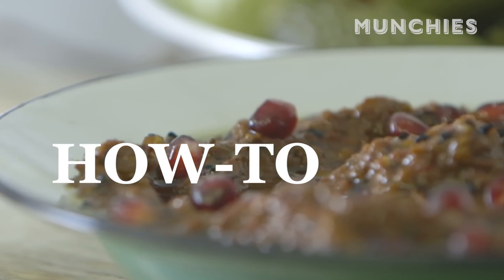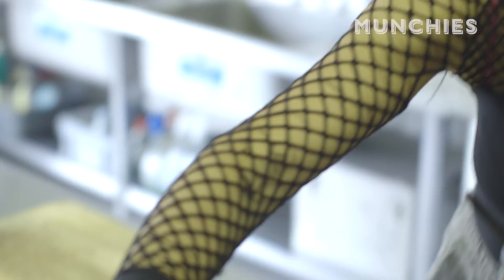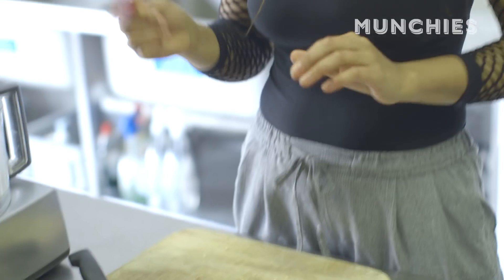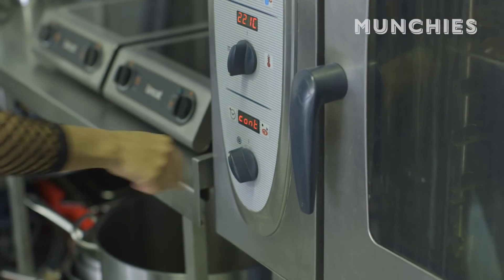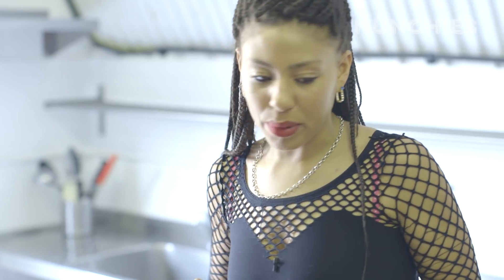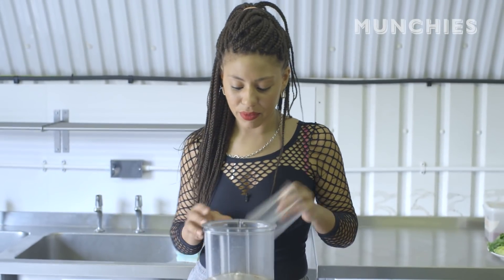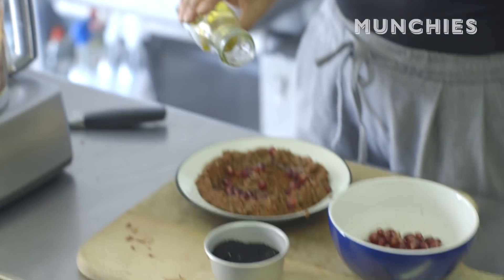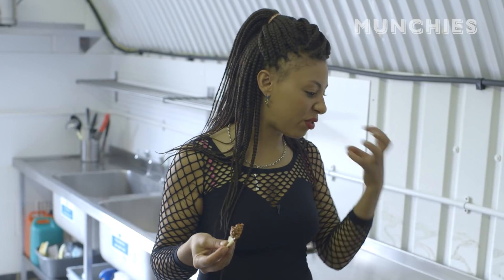How-To: Make Vegan Muhammara Dip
Dixie Innes, co-founder of London food business Aphrodite’s and former Young British Foodie Awards nominee, invites MUNCHIES into her railway arch kitchen. Here we learn how to make muhammara, a delicious Middle Eastern dip of roasted vegetables and pomegranate molasses that also happens to be 100-percent vegan.